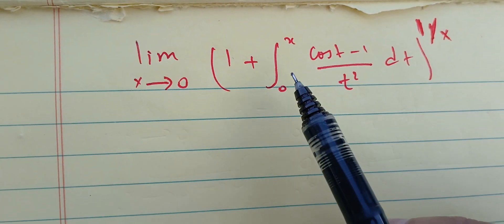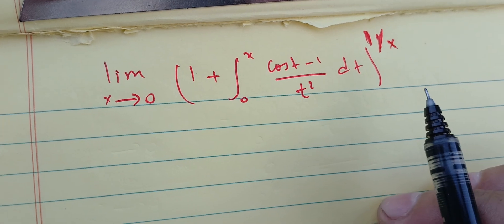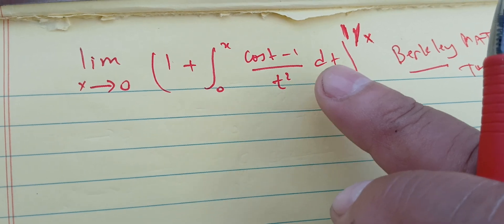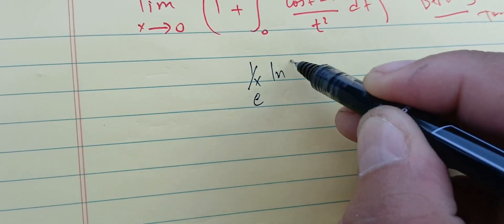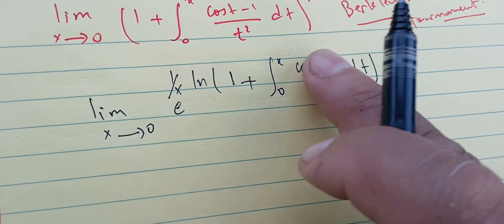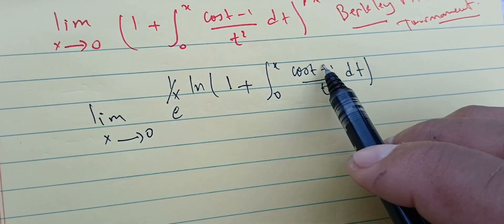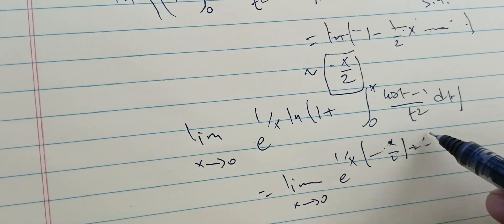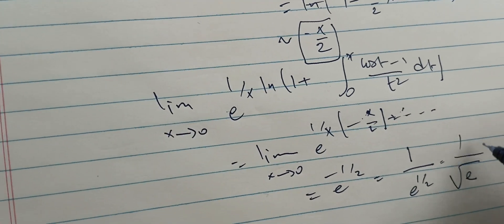Berkley Math competition limit computation. Try it yourself.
To compute this limit. We're gonna use the expansion of the cosine in Taylors series. We after that, we're going to use the natural log as an expansion on tailored series around zero. And after that, we can collect like terms that go to zero. And we take the limit as X goes to zero. And from that, we can see that our limit here is 1. So this Berkeley math. Tournament question is important. It's using a lot of calculus idea, like derivatives expansions on series and limits and derivatives to arrive to the formula. So Berkeley math. Tournament question here is very important, so we solved this problem. So here we have all the solutions that we need for this kind of questions. So this is one way of solving. This problem. We can get more ways, like, using low titles, or to solve this question. But remember that, when we expand in series, we are working around some point closer. Zero we can work on something close to Infinity if we want. But remember here. We are interested in the limit as X goes to zero. So therefore we are working or using tailors series close to zero. Okay, so these this Berkeley math. Question is very important, a Harvard MIT Stanford Princeton, all of them, use this kind of problems. So if when I learn more and get an idea, this is the good start. So use limits derivatives integrals and different kind of switching the limit and integrals, use a series of functions and sequences of functions to get the limit that you need. We are here to help you. So this video can be helpful to students to teachers trying to get the Olympia or working AP calculus or trying to get their monthly sensor exam like the practice 5161 test. So here we are help. Where willing to help all the students in solving this kind of questions, this is great question and it's good to learn more techniques and more ways of solving algebra and calculus problems.